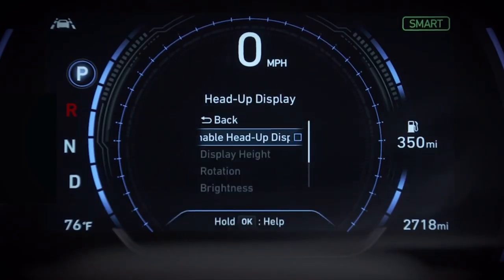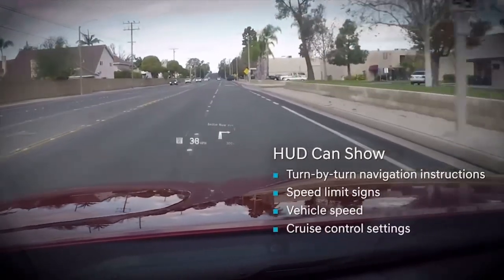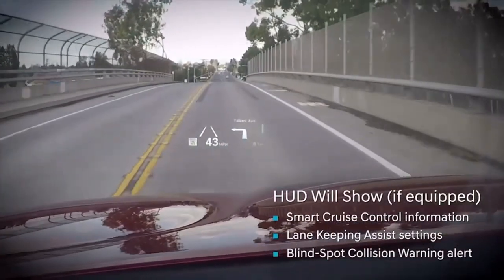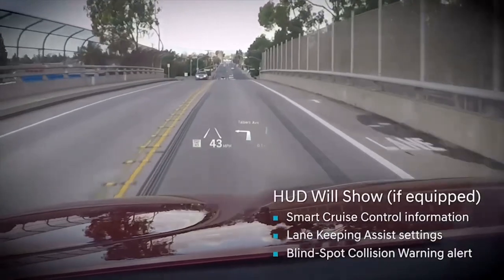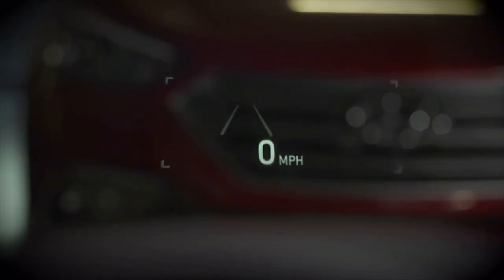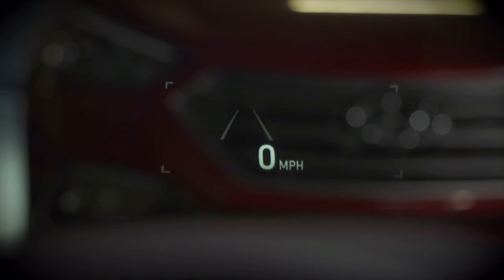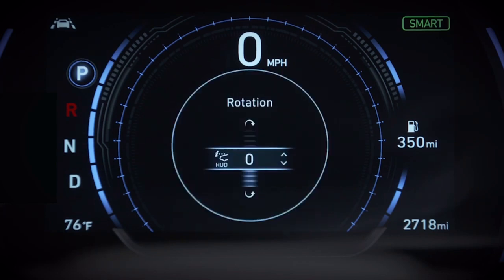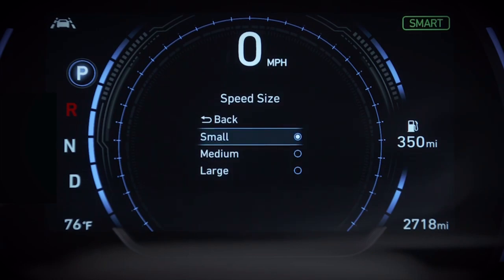Useful video💥what is HEADS UP DISPLAY 💥How to use it?💥 Now available in Baleno and Innova Crysta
A typical HUD contains three primary

components: a projector unit, a combiner, and a video generation computer.[2]

The projection unit in a typical HUD is an optical collimator setup: a convex lens or concave mirror with a cathode-ray tube, light emitting diode display, or liquid crystal display at its focus. This setup (a design that has been around since the invention of the reflector sight in 1900) produces an image where the light is collimated, i.e. the focal point is perceived to be at infinity.